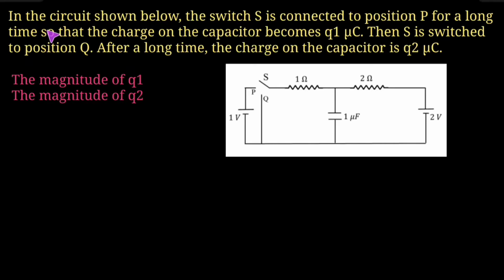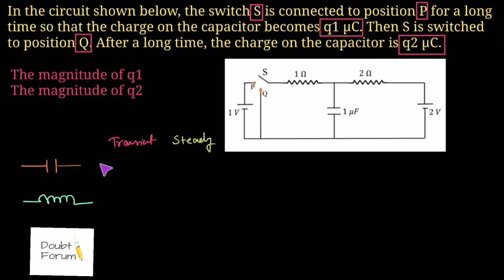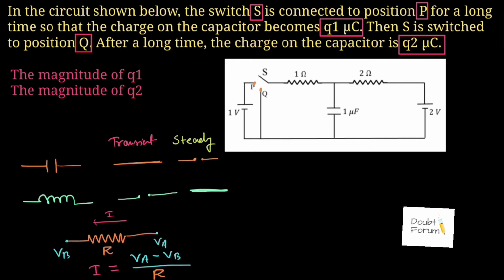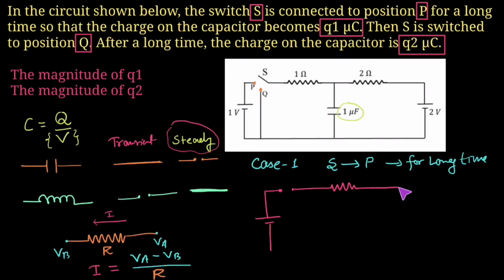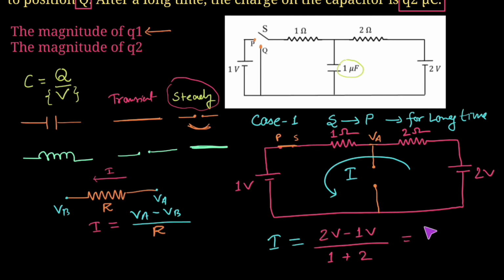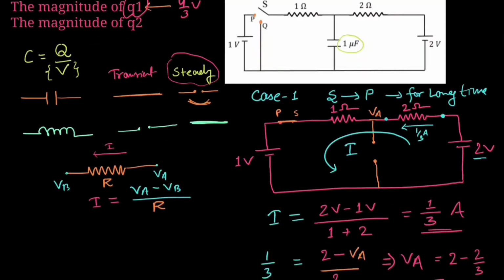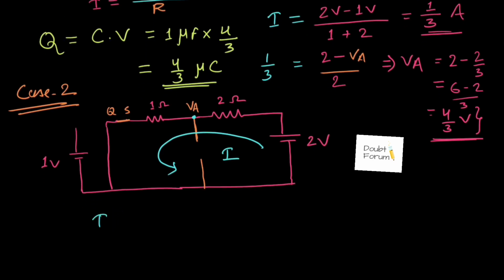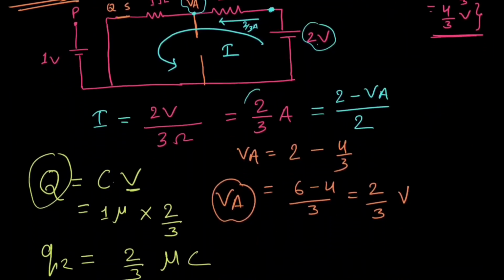In the circuit shown below the switch S is connected to position P for a long time:IIT JEE Adv 2021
In the circuit shown below, the switch S is connected to position P for a long time so that the charge on the capacitor become q1 µC. The S is switched to position Q. After a long time, the charge on the capacitor is q2 µC. The magnitude of q1 and q2 is:

At steady state current passing through capacitor is 0